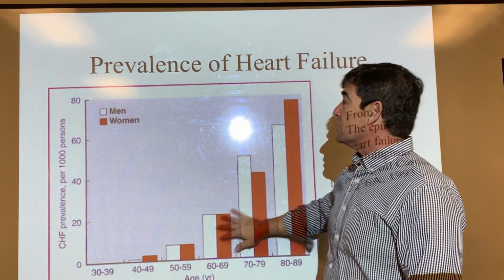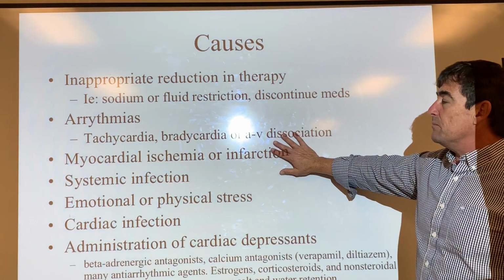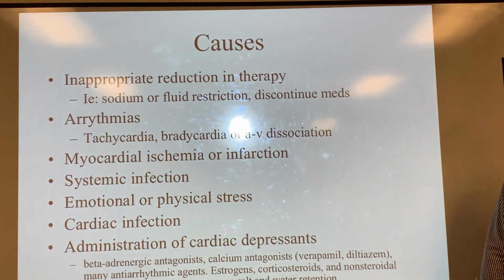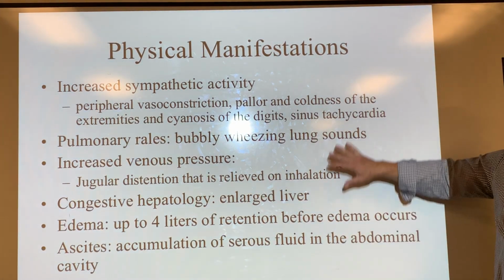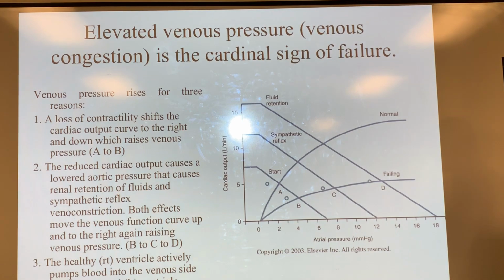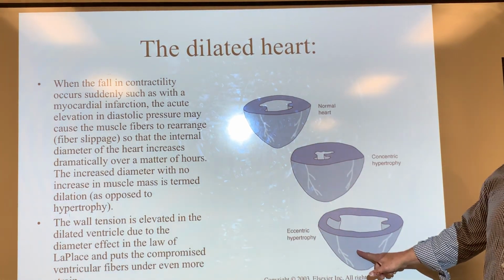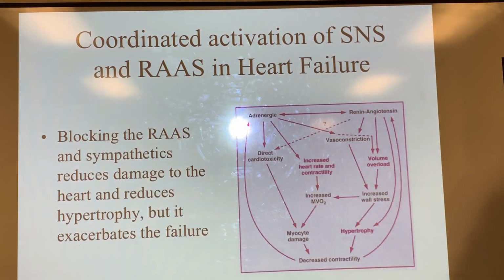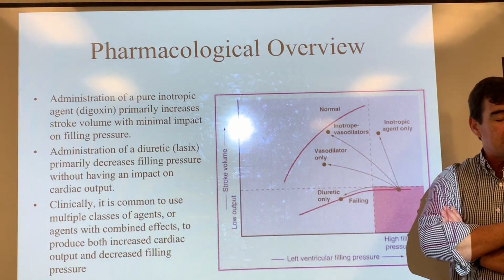CV Conditions Heart failure